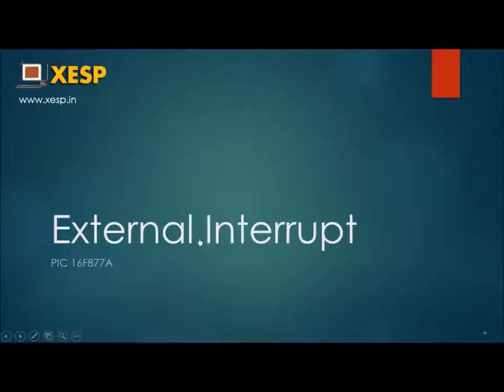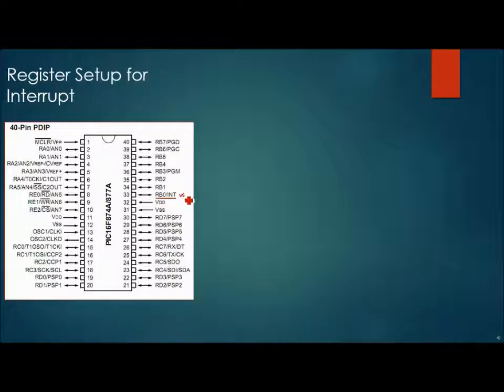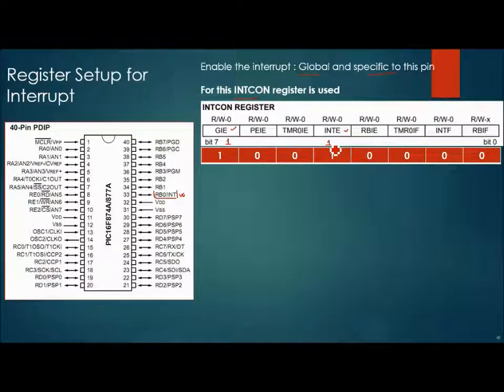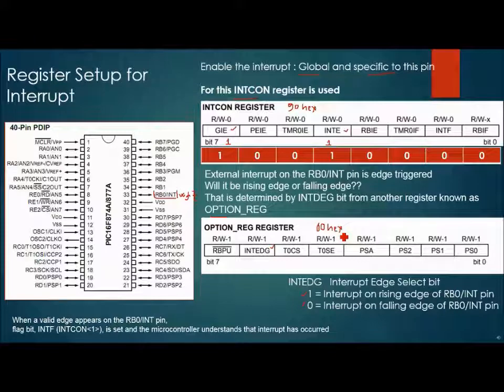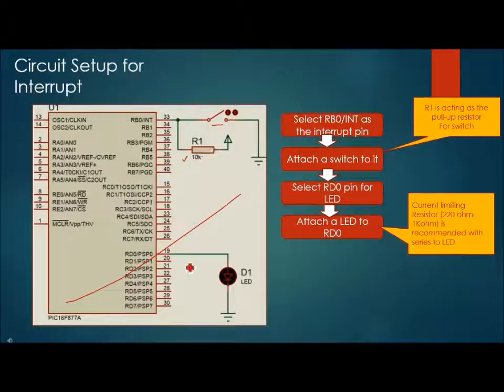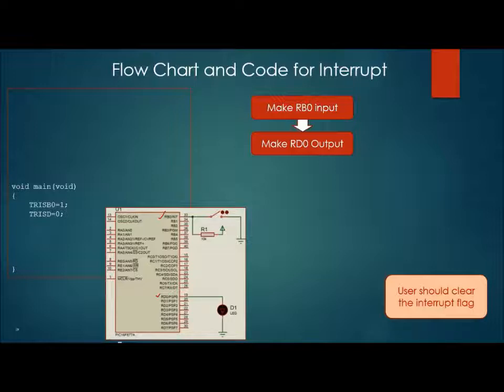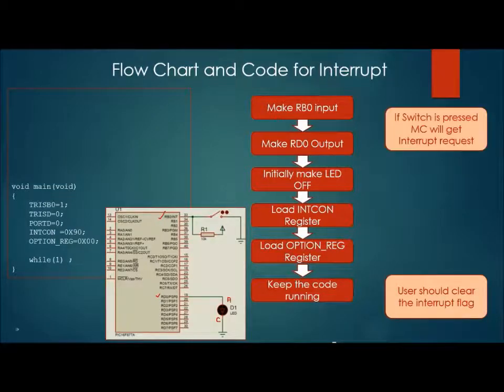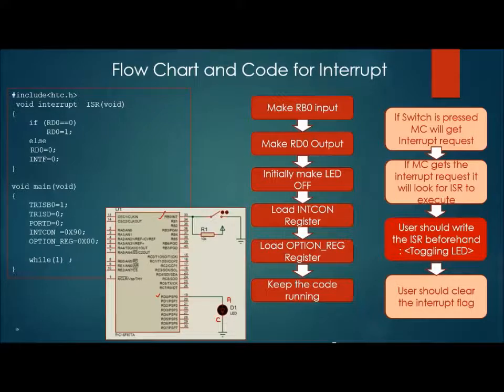External Interrupt PIC16F877A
From this video you will learn how to use PIC16F877A external interrupt. This video describes how to write the main and ISR code for PIC16F877A. This also describes the circuit to be used. And finally the output is being simulated in Proteus software. The text to speech audio has been used for easy understanding of all the users across the globe.  In this video a switch has been used as the interrupt source and LED is toggling as the result of the interrupt.